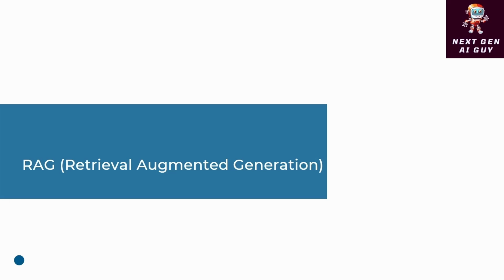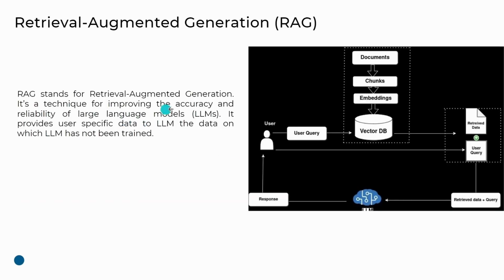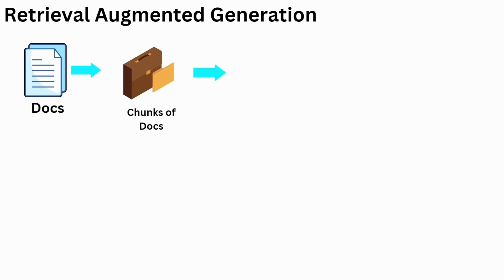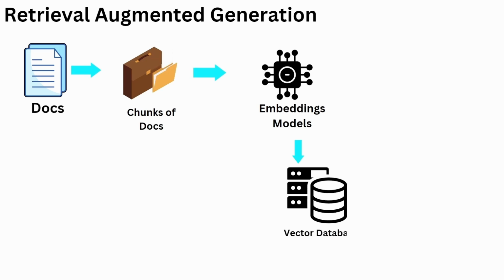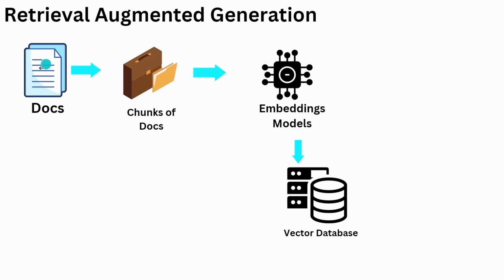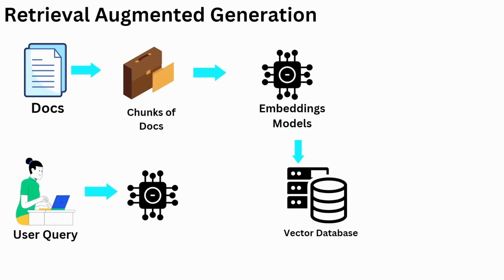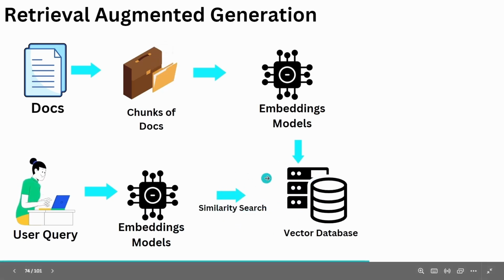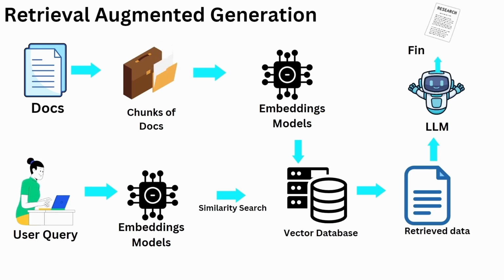What is Retrieval Augmented Generation? How it works?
Get ready to revolutionize your understanding of Artificial Intelligence! In this video, we'll delve into the exciting world of Retrieval-Augmented Generation, a game-changing approach that fuses the power of retrieval-based and generative AI models. Learn how Retrieval-Augmented models can integrate vast amounts of knowledge, human expertise, and interactive feedback to generate new, tailored content that's precise, informative, and highly relevant. From applications in language translation, question-answering, and chatbots to domain-specific tasks, we'll explore the limitless possibilities of Retrieval-Augmented Generation. Whether you're an AI enthusiast, researcher, or business leader, join us on this thrilling journey to unlock the true potential of AI!